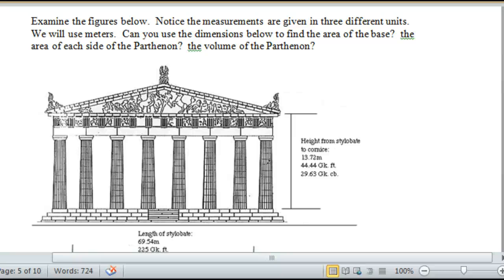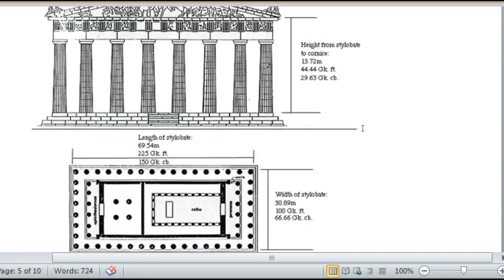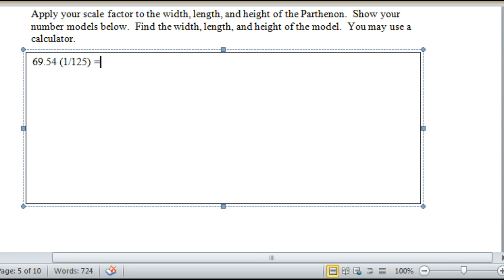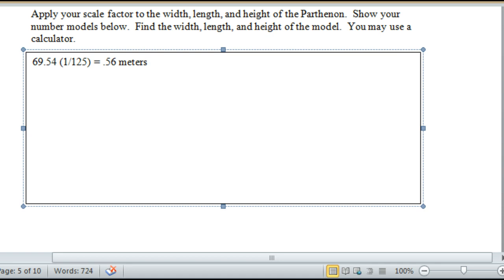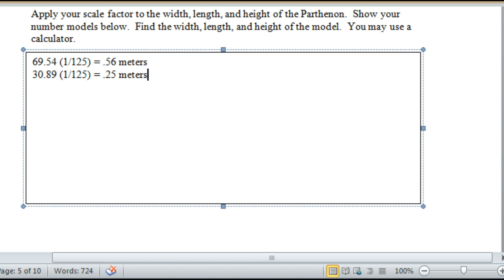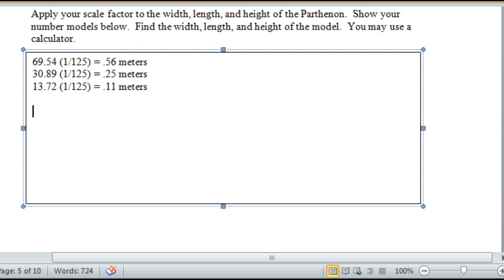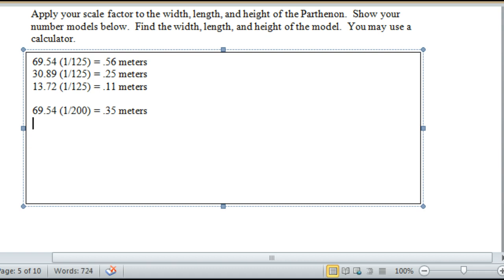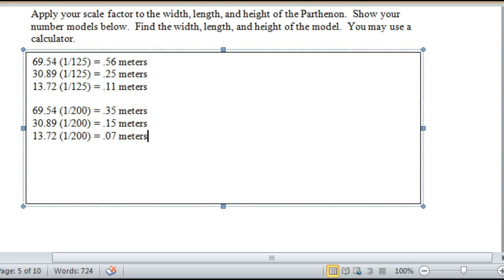Scale Factor Parthenon